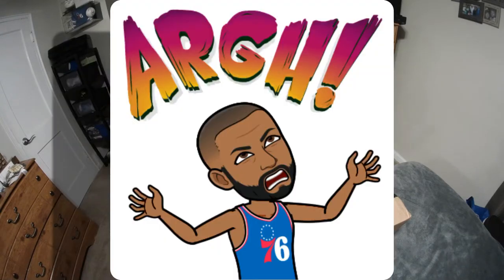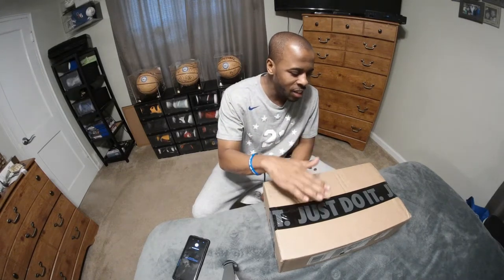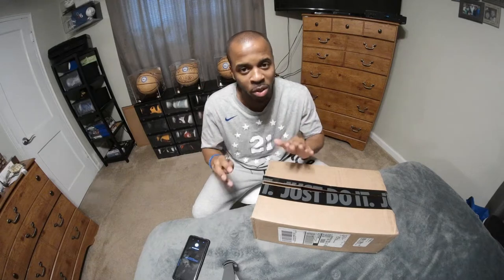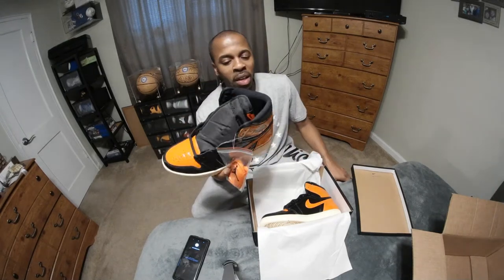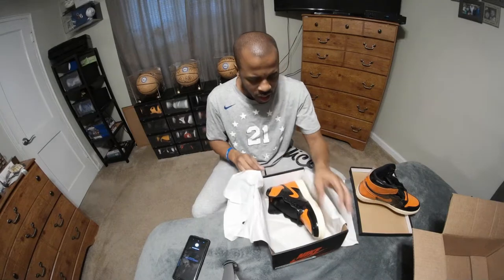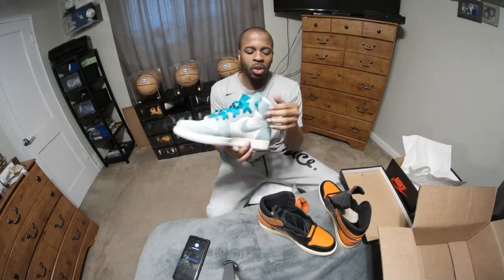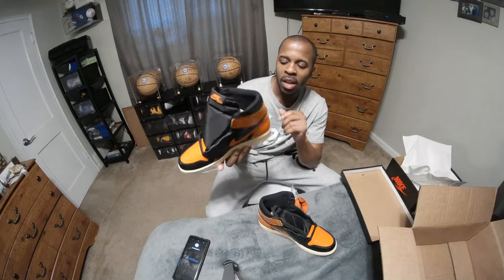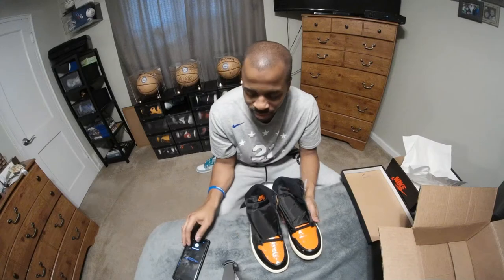Air Jordan 1 Shattered Backboard 3.0 Backstory & Review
There some things that may have been overlooked about the Air Jordan 1 Shattered backboard 3.0. Join me for this quick review and backstory as I start from the beginning.